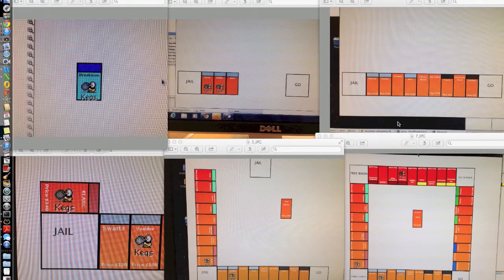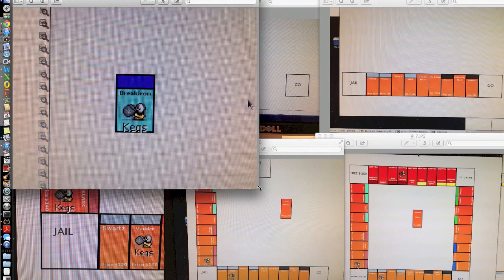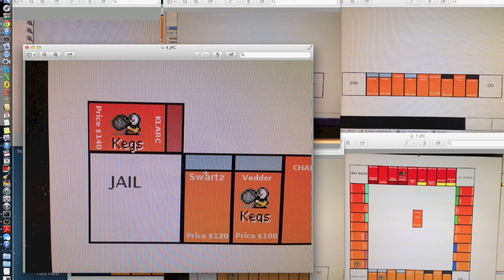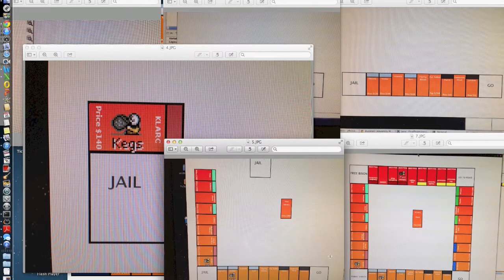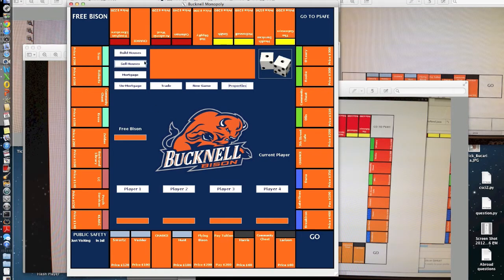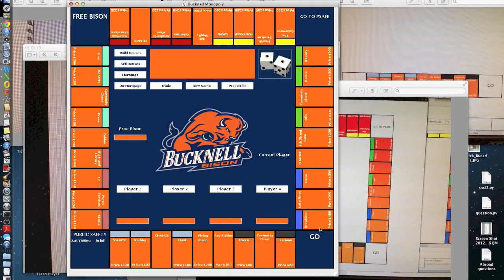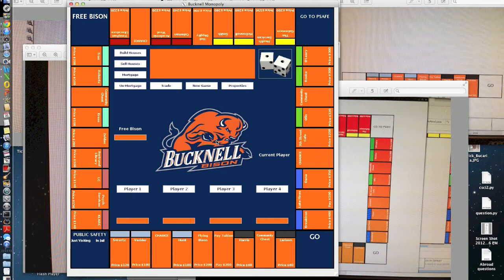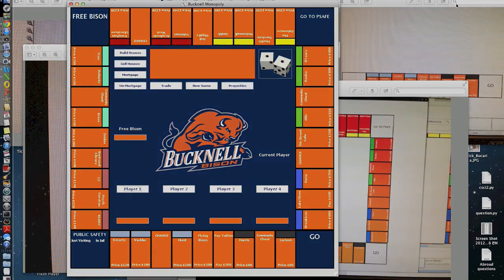Class Act GUI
Description of my Bucknell themed Monopoly Board GUI